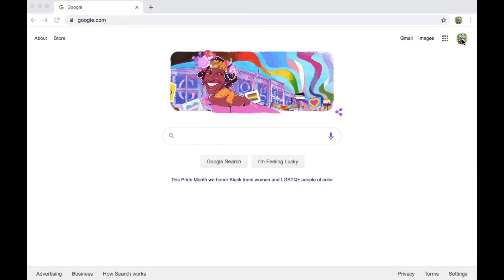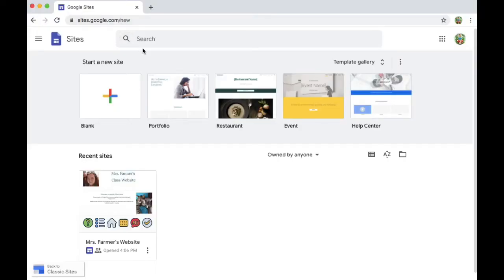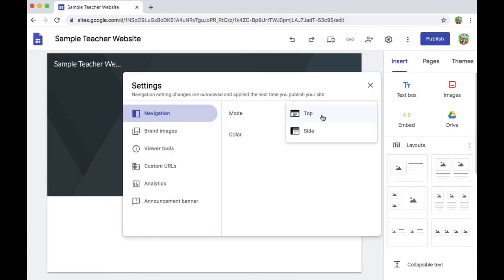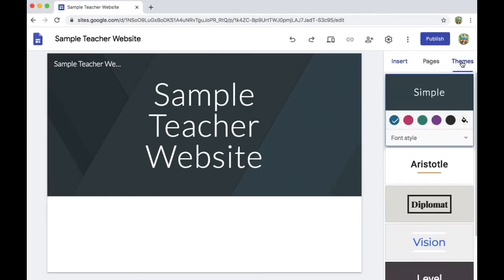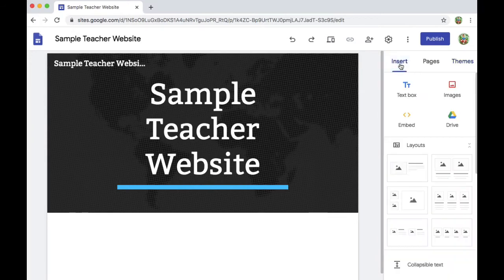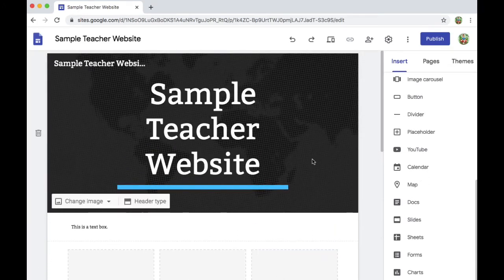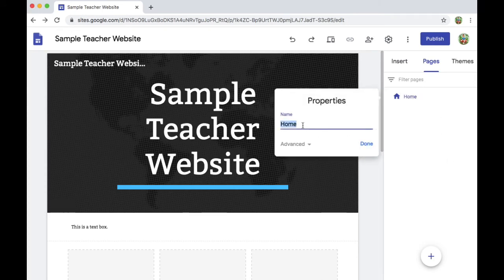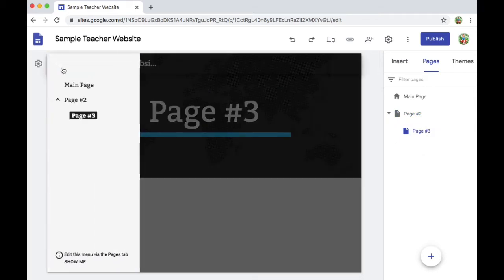Getting Started on Google Sites: Build your Teacher Website for Remote Instruction | AWORDGARDENER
What things should you include in your Teacher Website?

In this crazy climate of Remote Instruction / Distance Learning, we’re going to have to think outside the box when it comes to communication with students and families.  This video is an introduction to Google Sites, and how to build your Teacher Website.